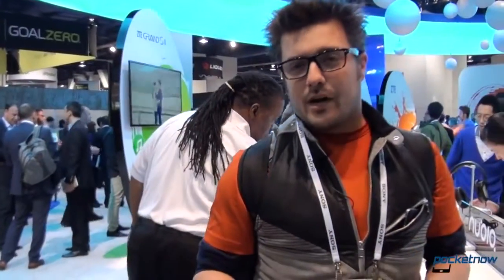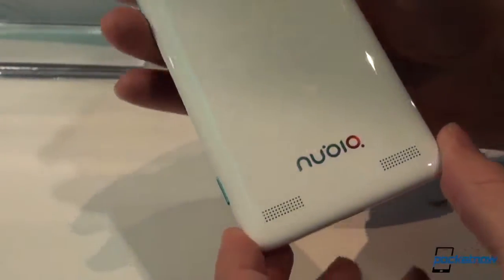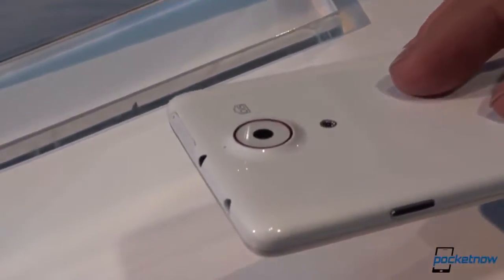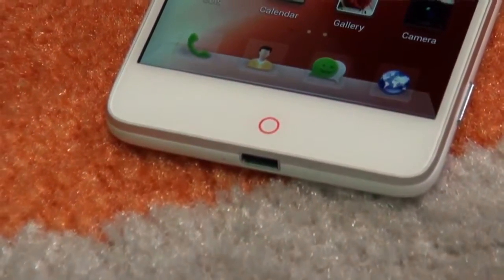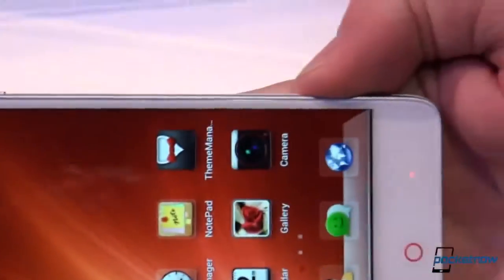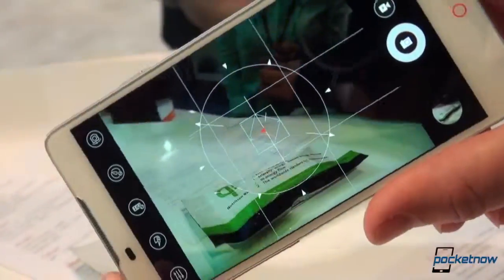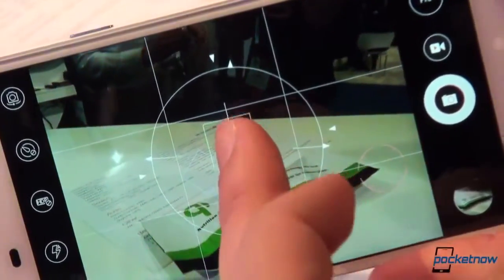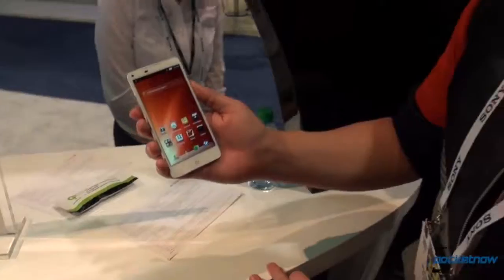ZTE Nubia 5s hands on